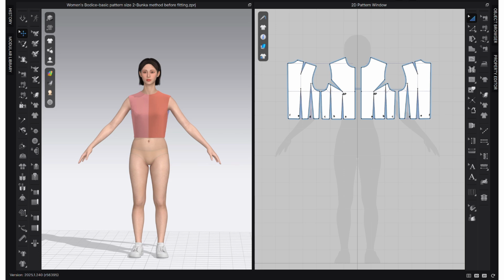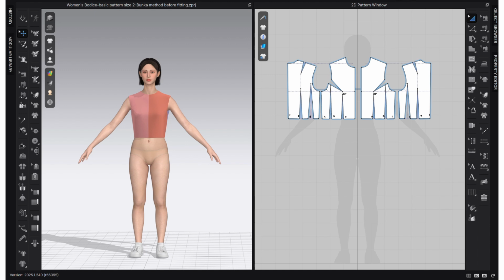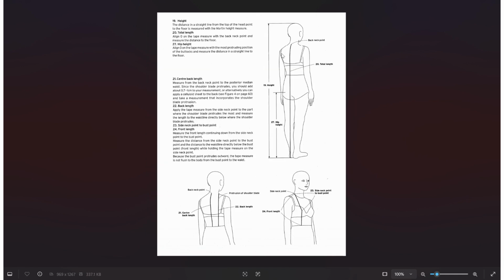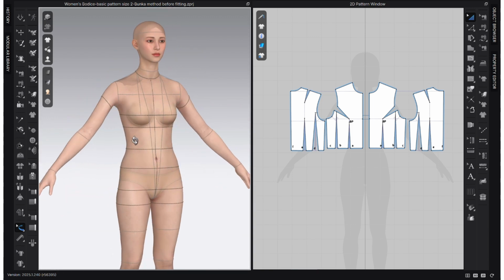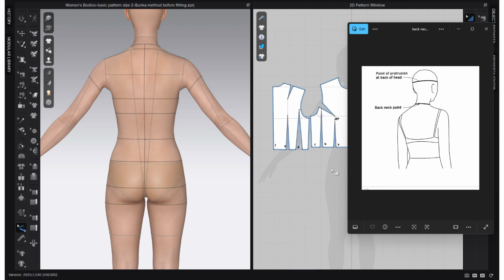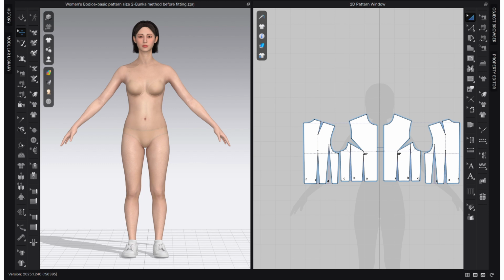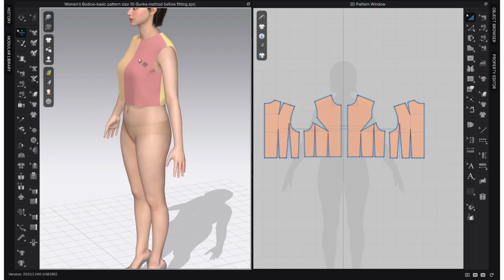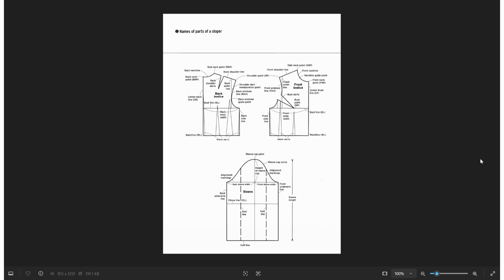Introduction, Measurements, and Bodice Sloper Setup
In this first episode, I introduce the Bunka patternmaking method and explain how I’ll be recreating it step-by-step inside CLO‑3D.
We start with the foundation: body measurements. I walk through the key measurements needed for the waist-fitting bodice sloper, how they’re defined in the Bunka textbook, and how to take them from the CLO‑3D avatar.
I also compare slopers made for size 2 and size 10 to show how proportions shift, and share diagrams from the Bunka guide to clarify the measuring logic.
🎥 Timeline:
00:04 Introduction to the Bunka Method and Series
02:21 How to Take Measurements
07:50 Comparing Bunka Slopers for Size 2 vs Size 10
10:59 Diagrams of Bunka Measurement Method